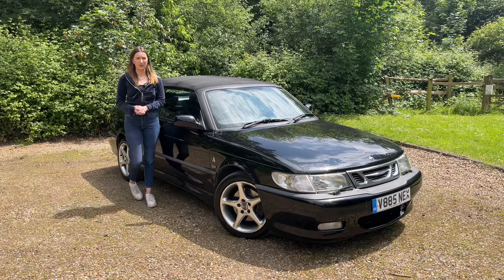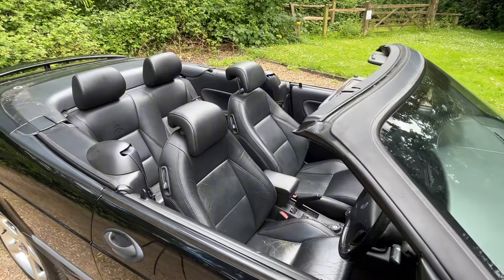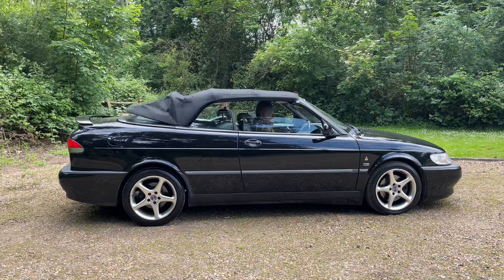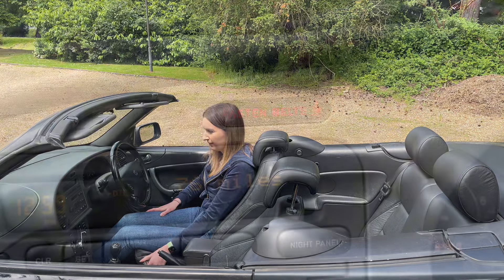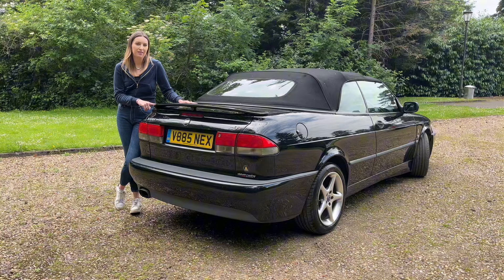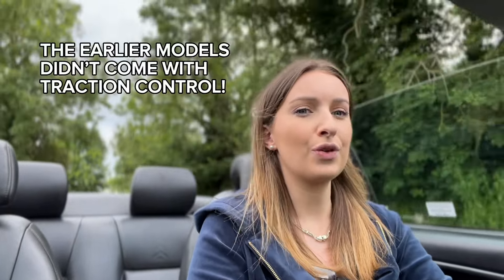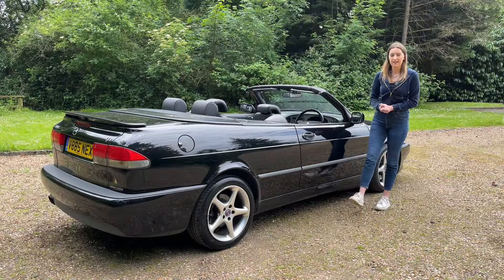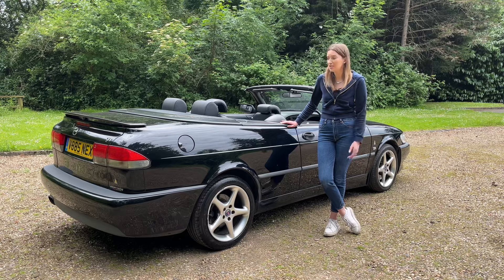THE FAST SAAB YOU DIDN’T KNOW EXISTED?! Saab Viggen 9-3.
I tell you what, this Saab 9-3 Viggen really surprised me! 🤯 I always thought they were a bit strange looking and never understood what Viggen actually stood for. But after taking this beauty for a test drive, I must say I am thoroughly impressed. The power and the overall performance - it's all top-notch for the age of the car!

I've gained a whole new appreciation for Saab and their unique designs.

If you are interested in the car make sure you get in contact with me via my Instagram - @amelua_automotive  ♥️